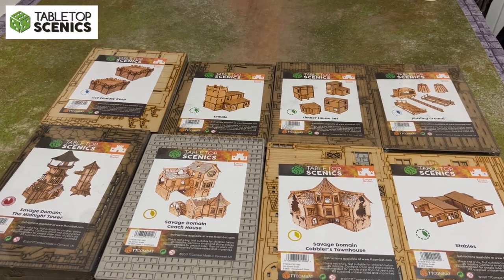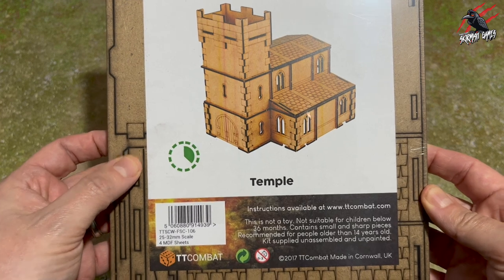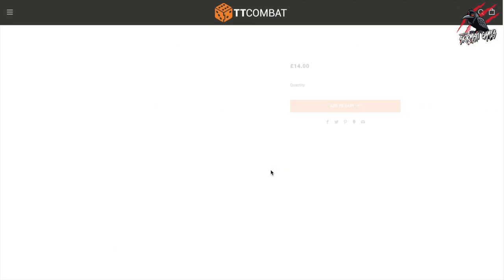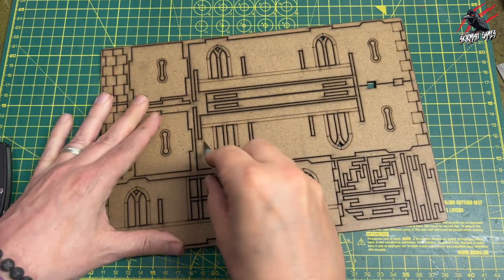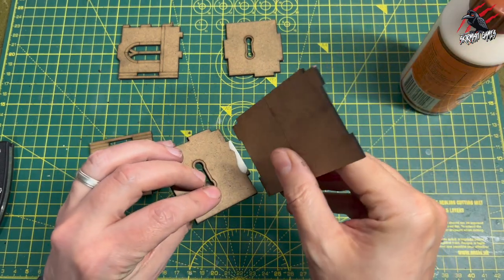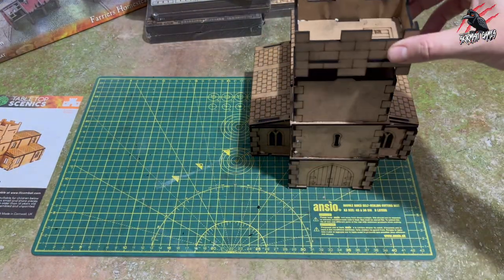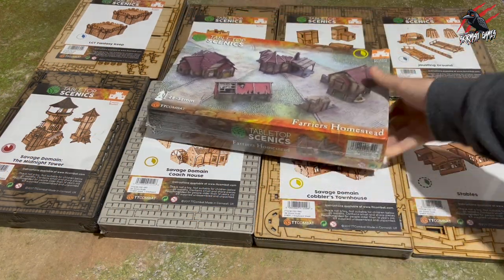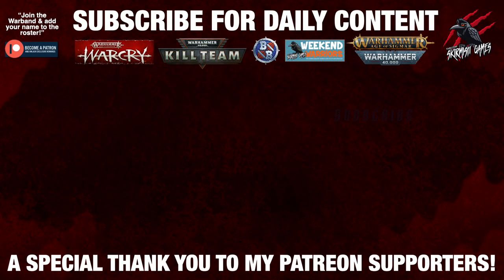MDF TERRAIN FOR WARHAMMER - How To Build & The Best Glue To Use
See the fantastic range of Tabletop Scenics terrain and gaming products at TT Combat

GORILLA WOOD GLUE